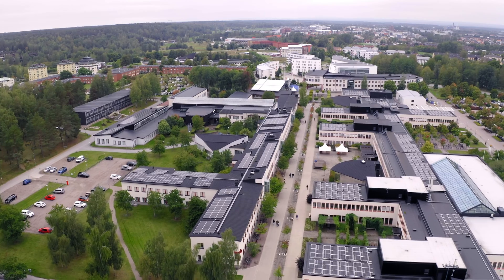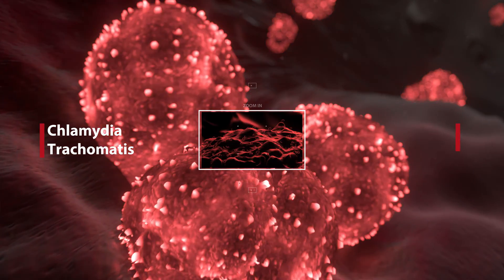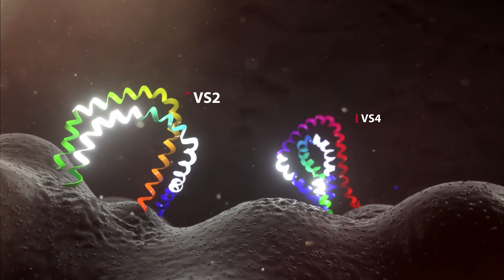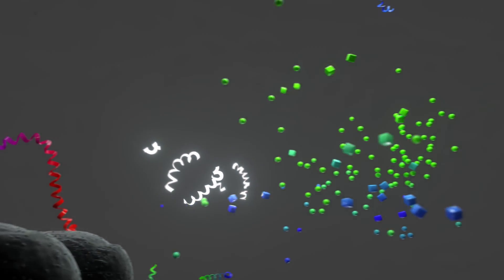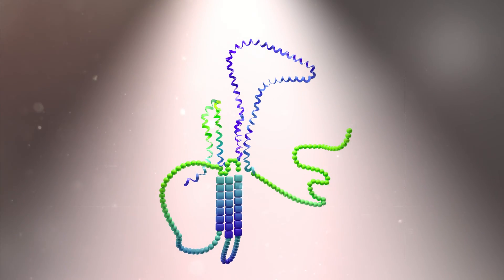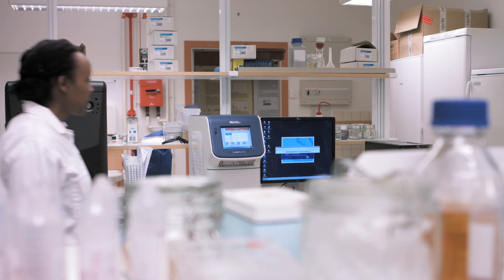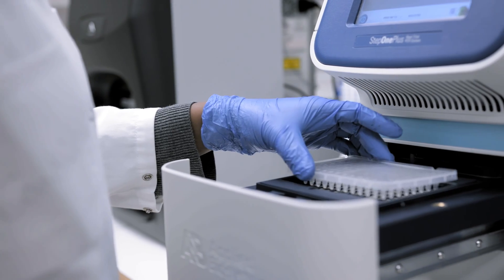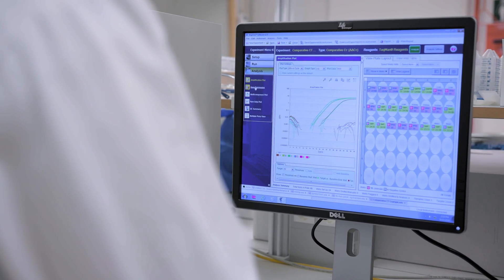Origin of the Chlamydia Vaccine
How it all started at the Örebro University.
- with Professor Åke Strid och Sören Andersson